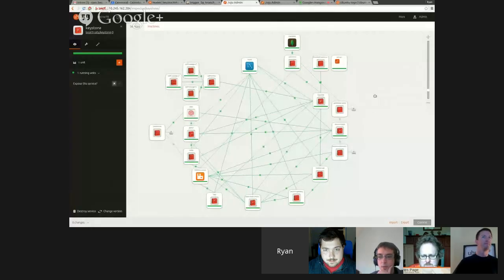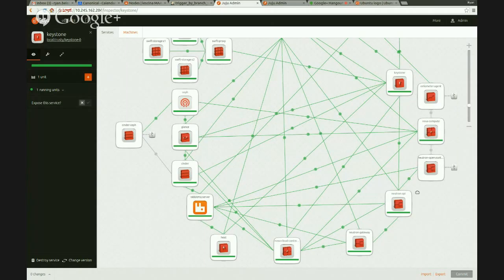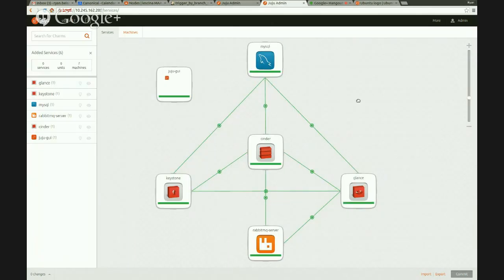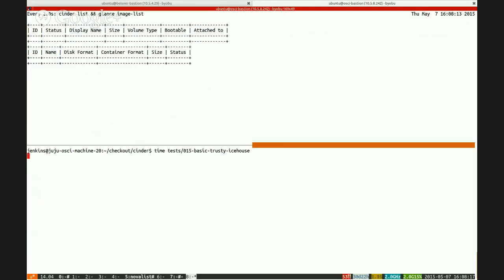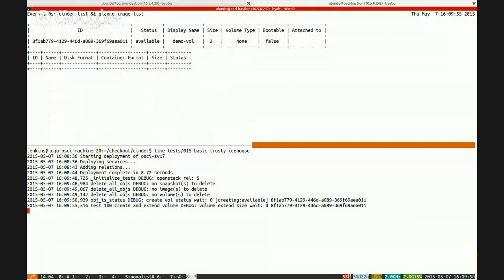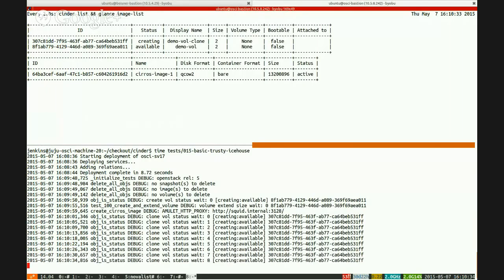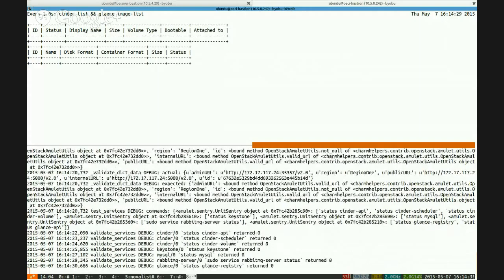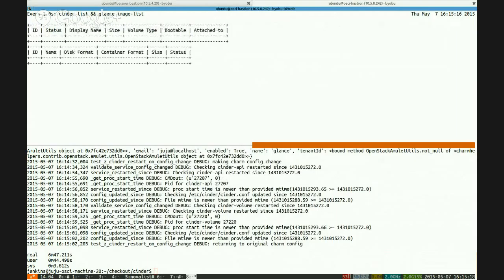OpenStack Charm Integrated Functional Testing and Development Cycle